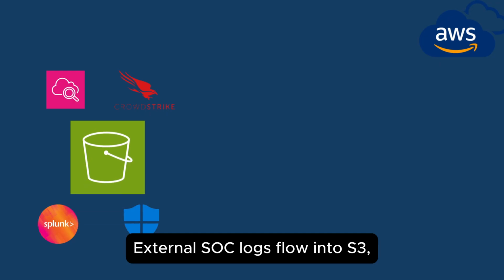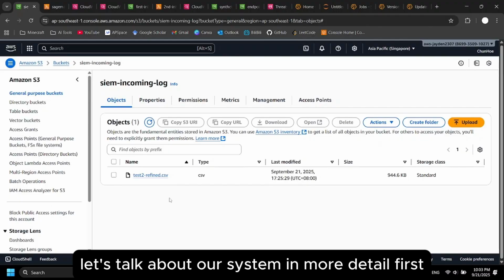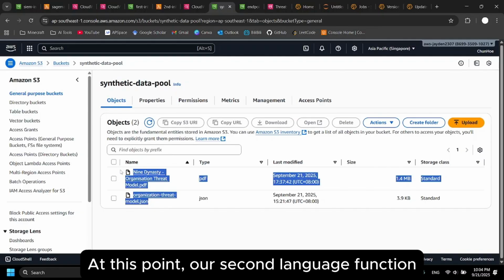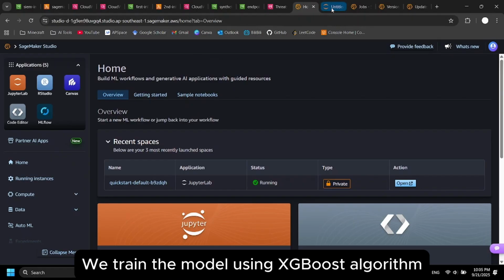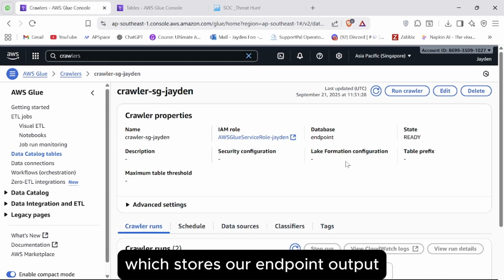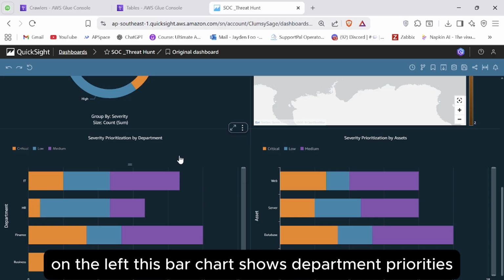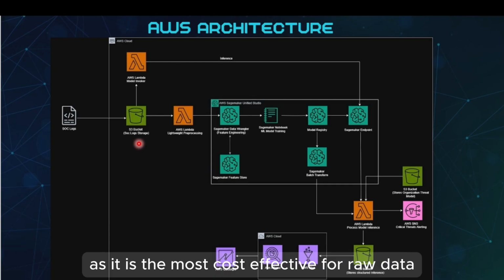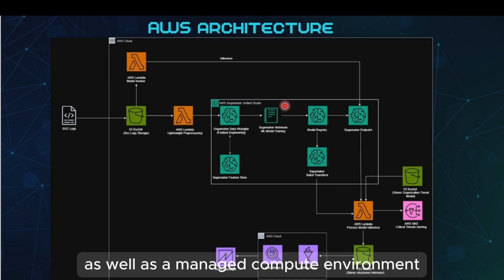Demo Video (Great Malaysia AI Hackathon 2025)